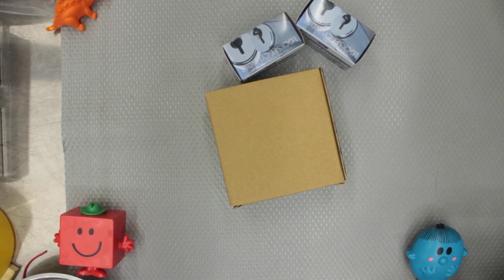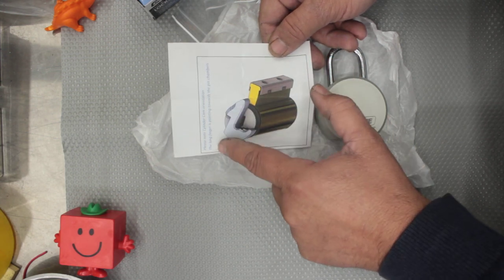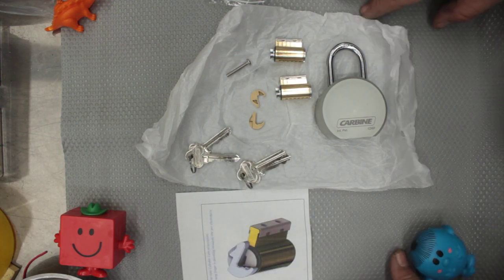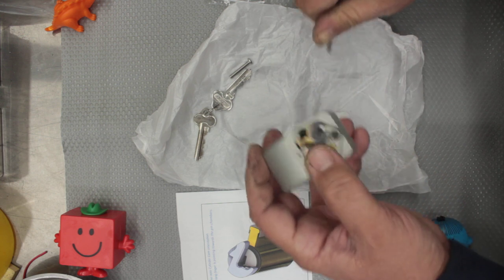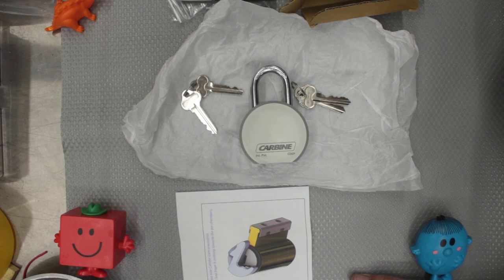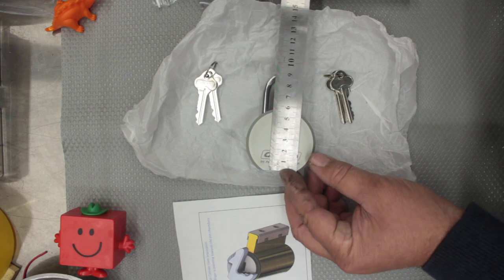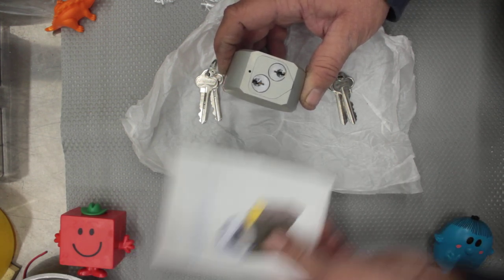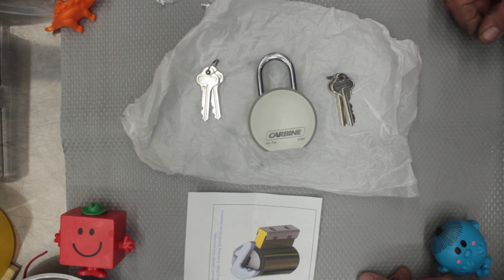New Carbine Padlock 2 keys In 1 Padlock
This is the new padlock that has just hit the market, this is a padlock that can be operated by two different keys. The padlock is easy to assemble and can accommodate two Lockwood 530 style cylinders.